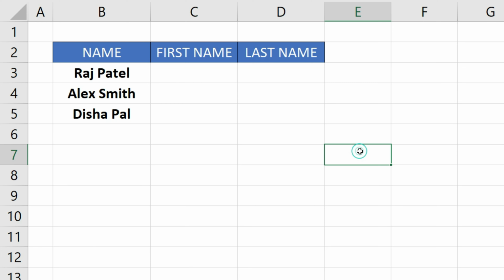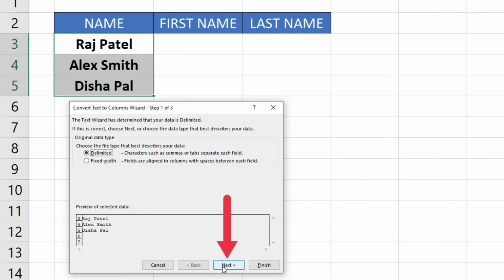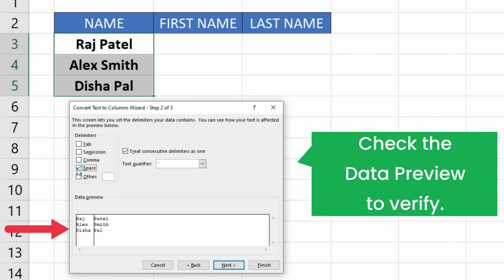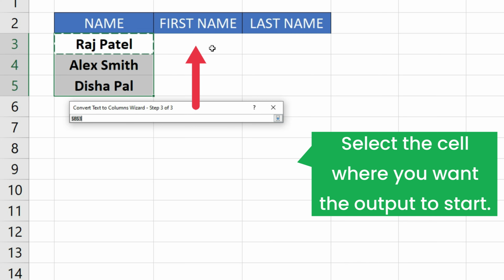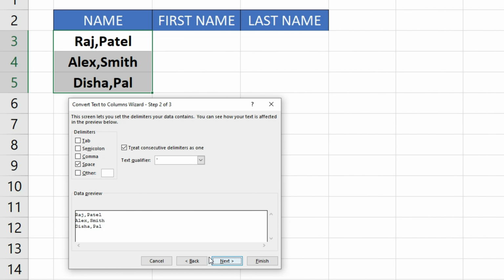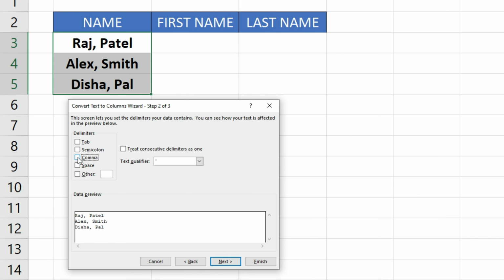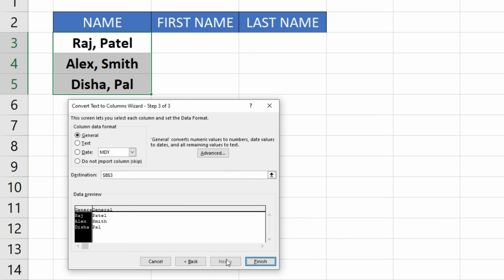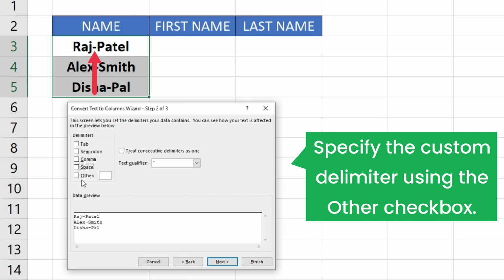Split Full Name to First and Last Name in Excel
In this Split Name into First Name and Last Name in Excel tutorial, we will show you how to split a full name into its first and last name into separate columns using various methods. If you've ever wondered how to separate names in Excel or how to separate a full name into first name and last name, this video is for you. I'll guide you through the process, covering techniques like using Excel's Text-to-Columns feature and creating formulas.

To begin, we'll explore a sample dataset to understand the structure of the names. We'll then proceed with the step-by-step demonstration of the "Text-to-Columns" feature, which allows you to split first name and last name into separate columns easily. This method is perfect if you want to Excel separate first name and last name without any complex formulas.

Encountering names without commas? No problem. We'll address this scenario and show you how to handle it while still achieving clean and organized results. You'll learn how to separate first and last names using a space or comma.

Taking it a step further, we'll teach you how to separate first name and last name into separate columns. This technique provides maximum flexibility for data analysis and manipulation, enabling you to harness the power of Excel's data-handling capabilities.

By the end of the tutorial, you'll have a strong grasp of how to split a full name into first and last names using Excel. Whether you're a beginner or an experienced Excel user, these methods will enhance your data management skills and save you valuable time.

This tutorial covers the following queries:
how to separate names in excel
how to separate full name to first name and last name excel
split first and last name into separate columns
excel separate first name last name
first name and last name separate columns in excel
separate first and last name in different colums
excel separate first and last name into two columns
excel formula to separate first and last name
separate first and last name in excel without comma